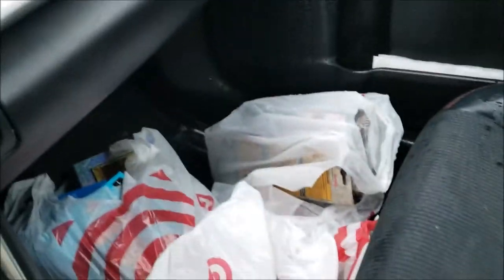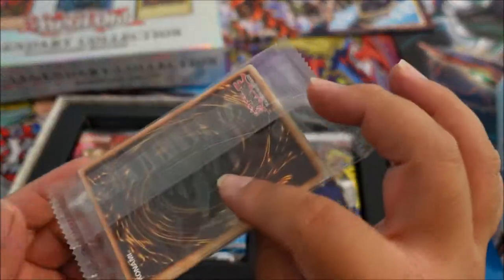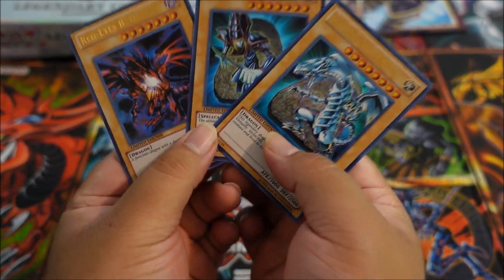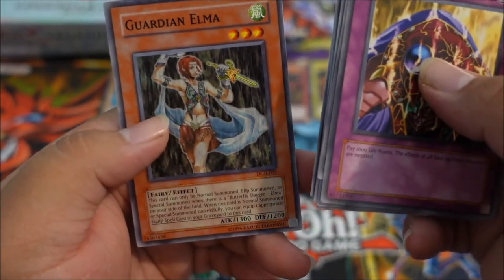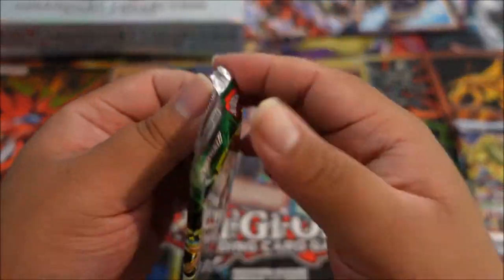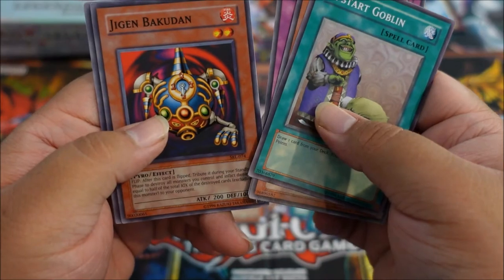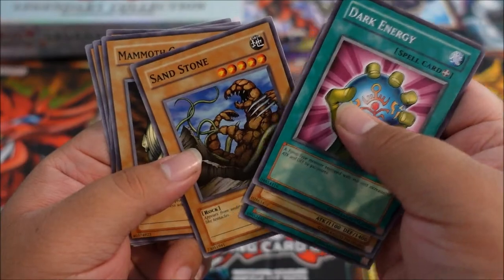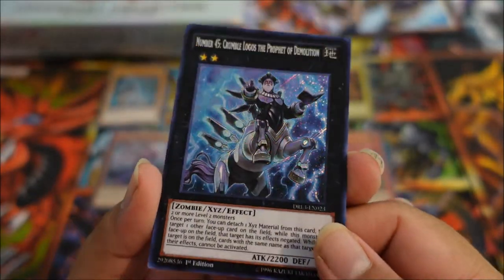Yugioh Target Run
Crazy weather, but we're not going to let a little rain get in the way of our pack opening lol.